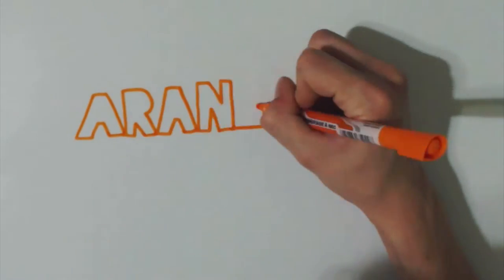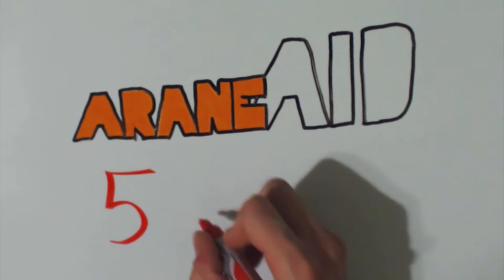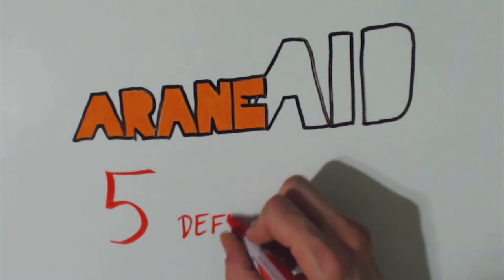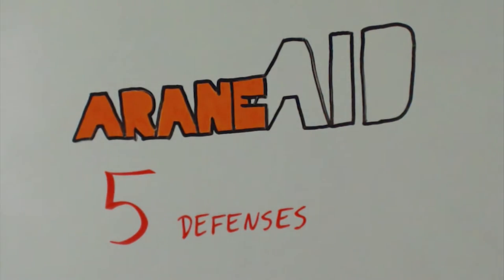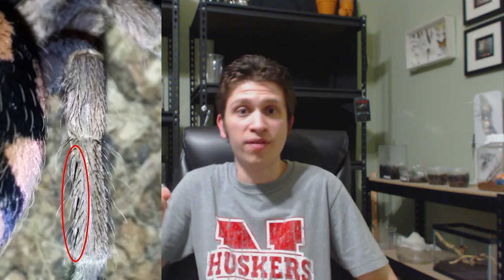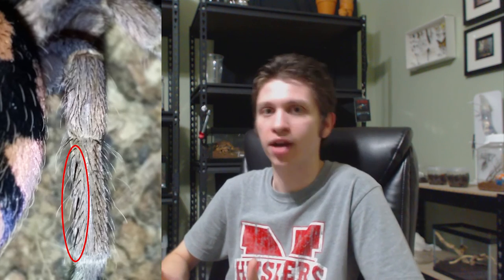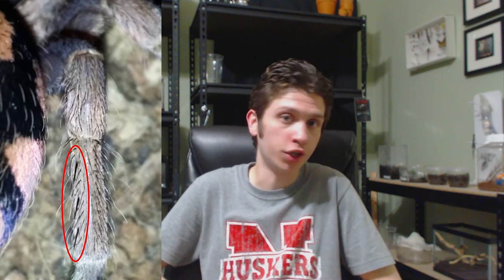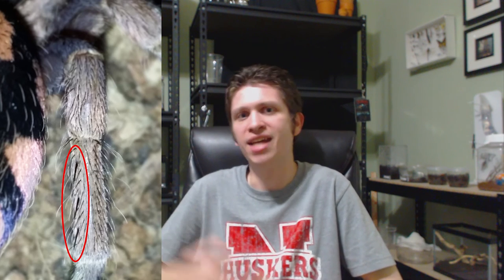Episode 5 - Defenses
We're back with another episode, this time going over how a tarantula is capable of defending itself.

I apologize for the video quality and audio sync. I'm actually not entirely sure why this happened. I tried several troubleshooting guides online, to no avail. We're going to try recording with another computer next time.